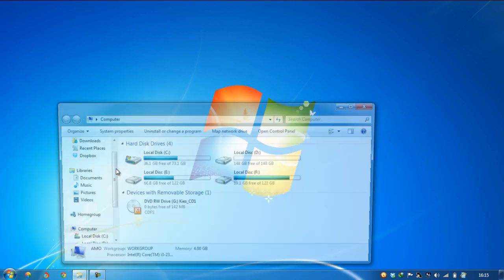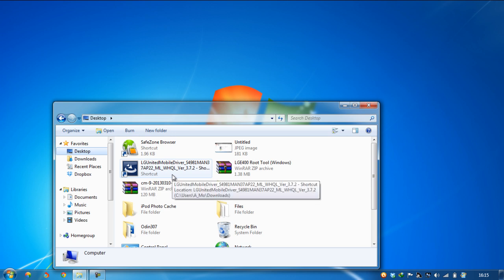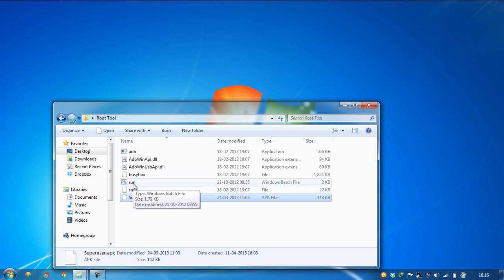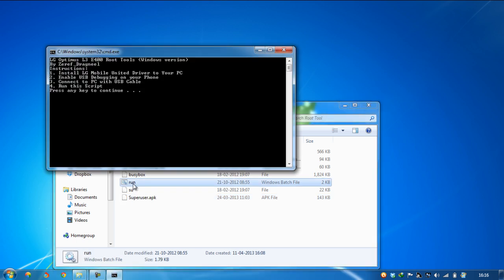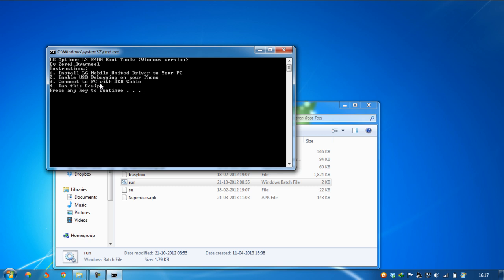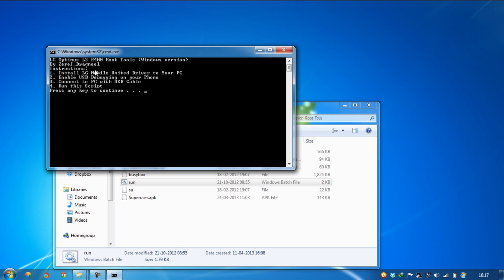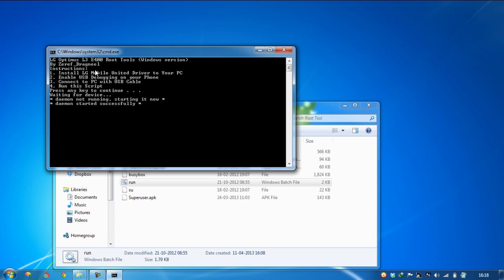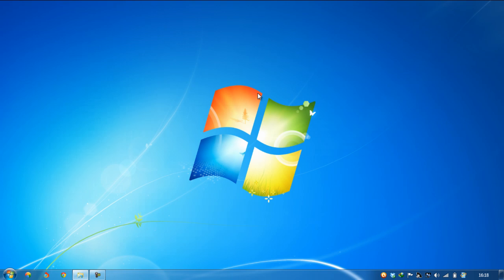How to root LG l3 e400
Broadcasting Idea for you...

this is the video presented for one of my subscriber who requested for this.:)

this is the simplest method i found to root.

if you want pro version of super user link is provided. download and install (over writting may required or maybe installed as another app).